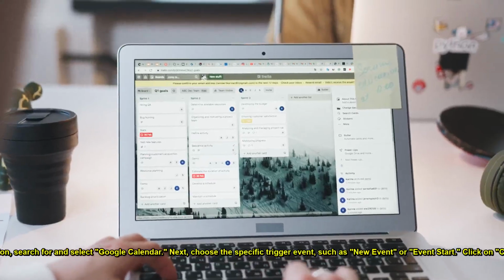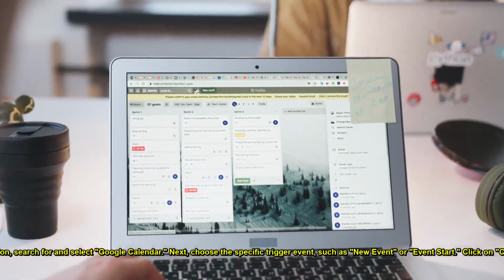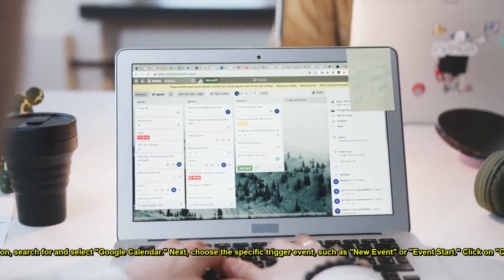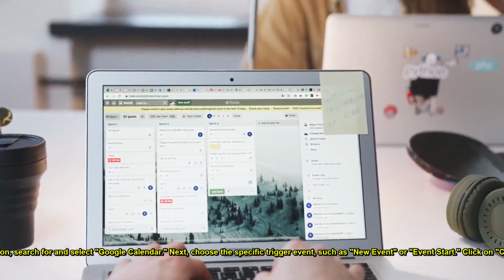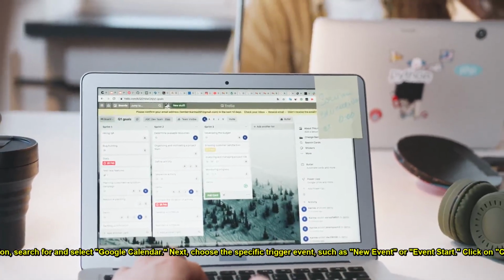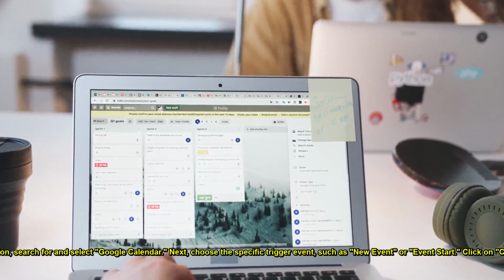How to connect Google Calendar with Zapier for AI agenda creation - Beginner Guide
Unlock the power of automation with our beginner-friendly guide on connecting Google Calendar with Zapier for AI agenda creation! In this video, we walk you through the step-by-step process to seamlessly integrate your Google Calendar with Zapier, enabling you to create smart, automated agendas that save you time and boost productivity. Whether you're a busy professional or a student, this tutorial will help you streamline your scheduling like never before.